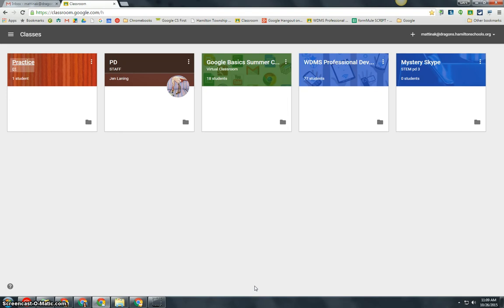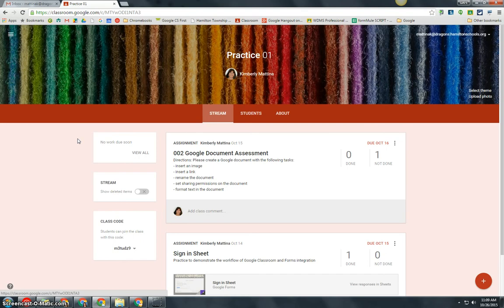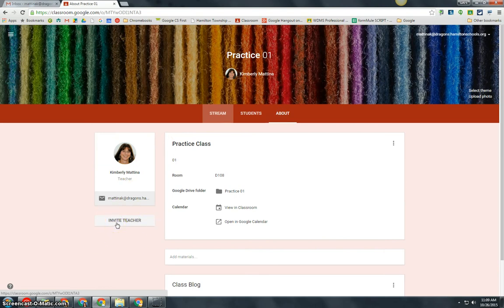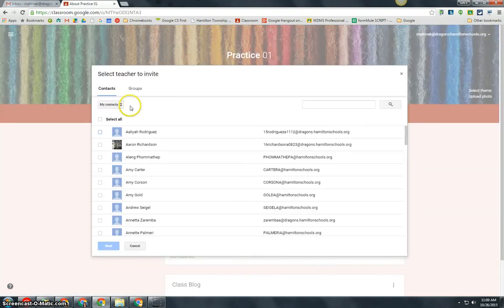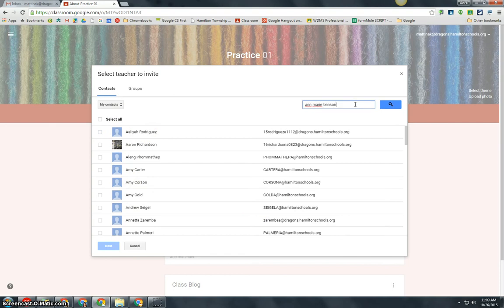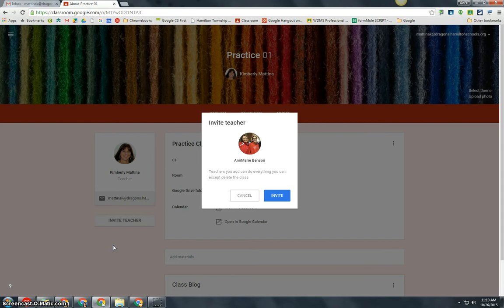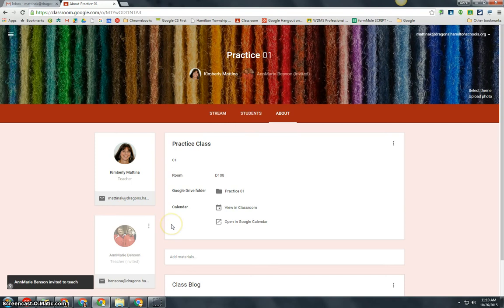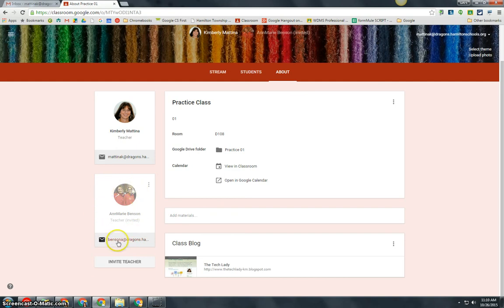Invite a co- teacher to Google Classroom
This screen cast will demonstrate how to invite a co-teacher to Google Classroom.